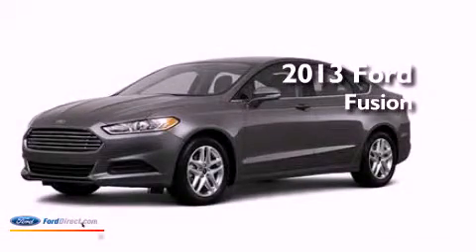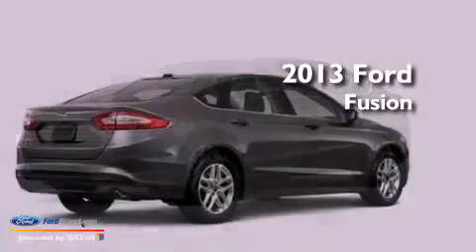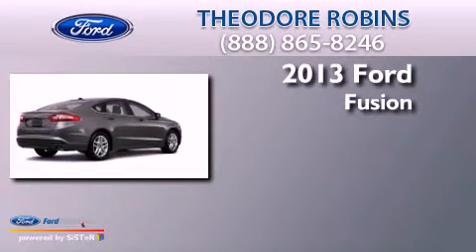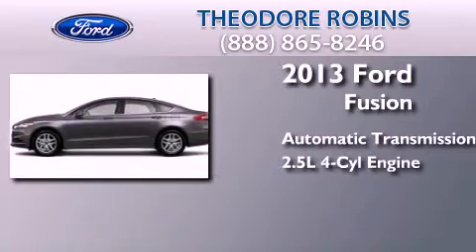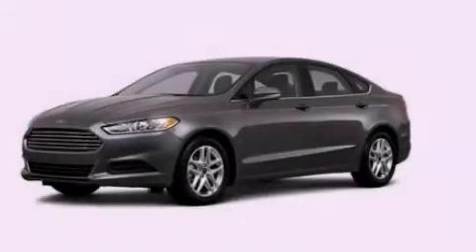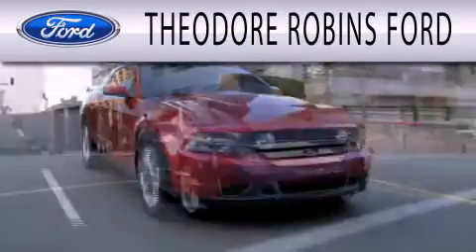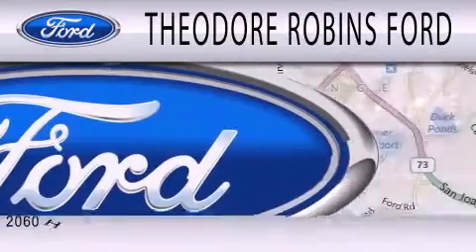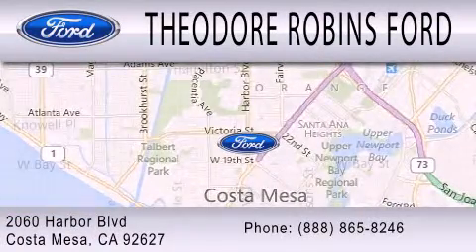2013 FORD FUSION Costa Mesa CA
Year : 2013
 Make : FORD
 Model : FUSION
 Engine : 2.5L I4 16V MPFI DOHC
 Trans . : AUTOMATIC
 Exterior : STERLING GRAY METALLIC

 Interior : CHARCOAL BLACK
 Stock : D108587